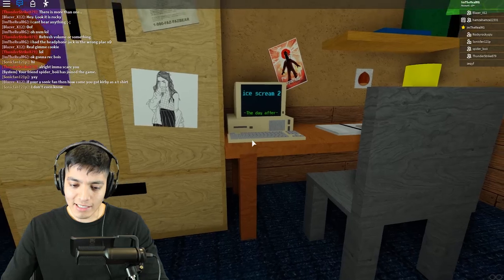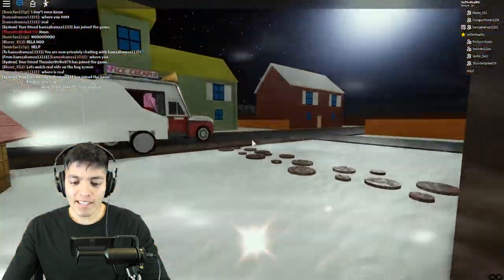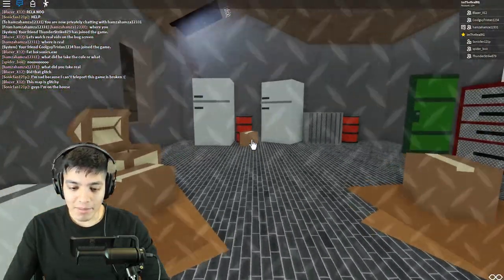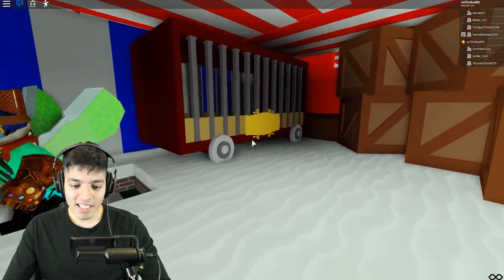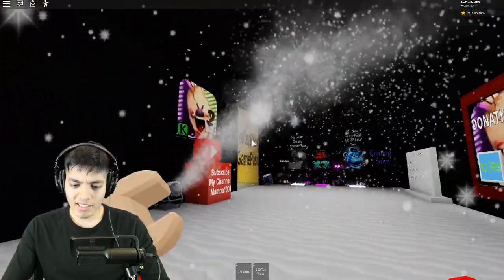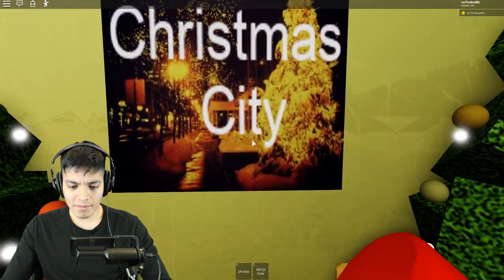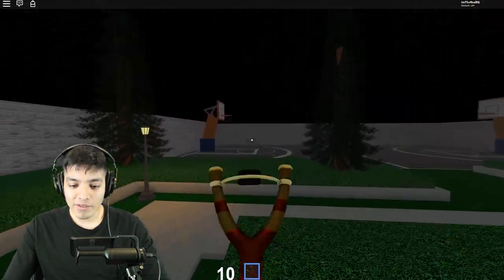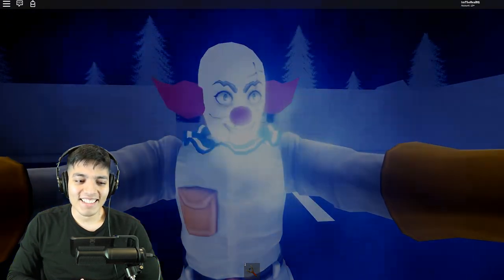ROBLOX ICE SCREAM HORROR GAME! ICE SCREAM 2 & 1 IN ROBLOX !